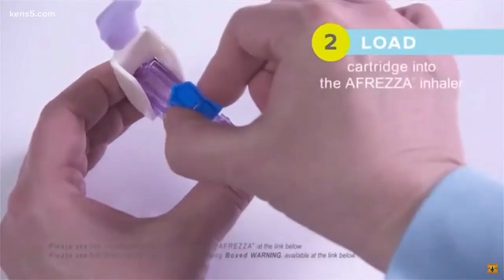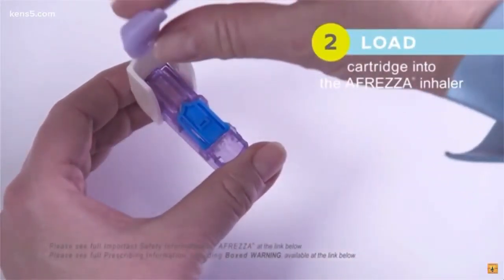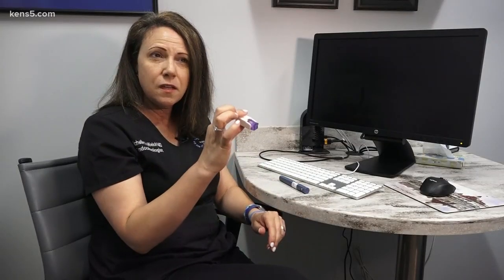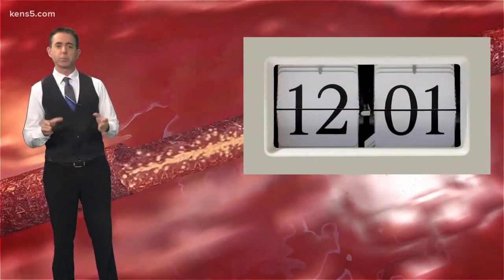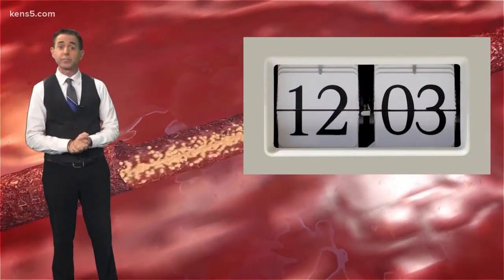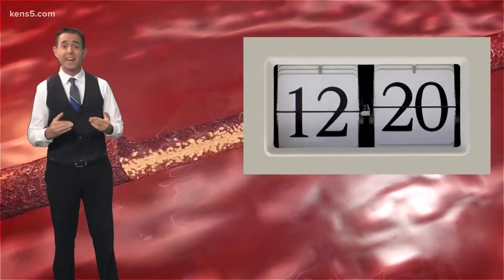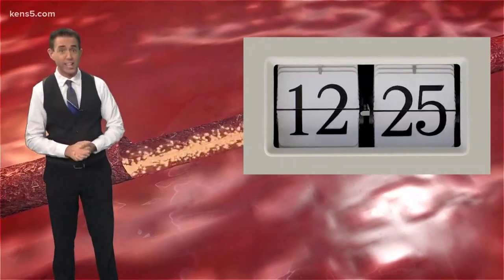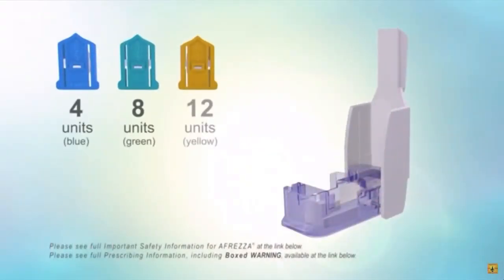The most fast-acting insulin on the market is an unorthdox one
Afrezza hits the bloodstream in one minute, and starts working much faster than other insulin options on the market.